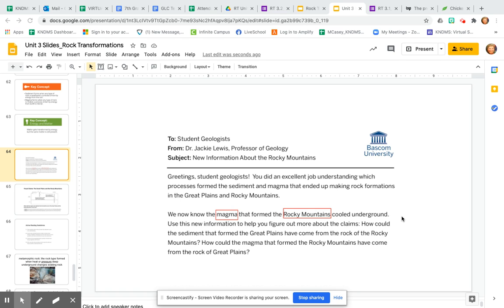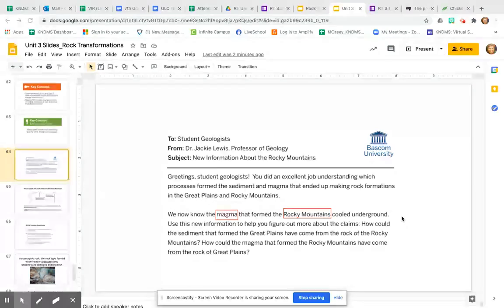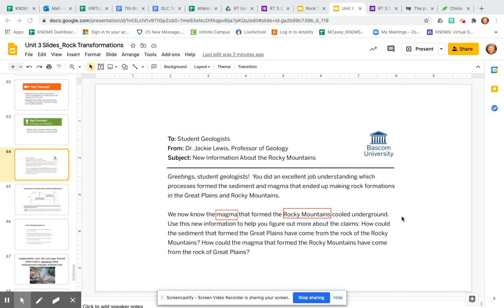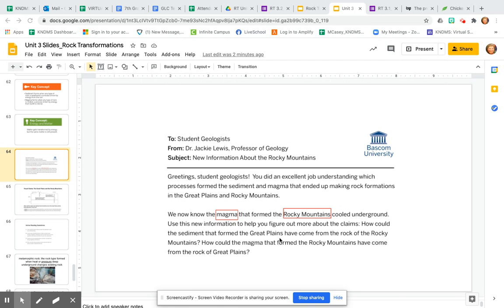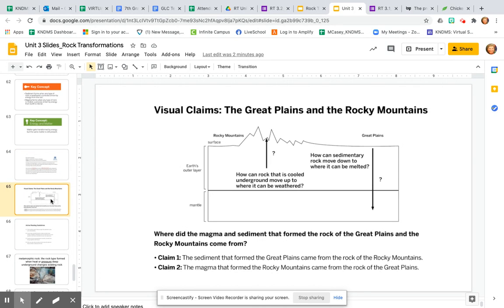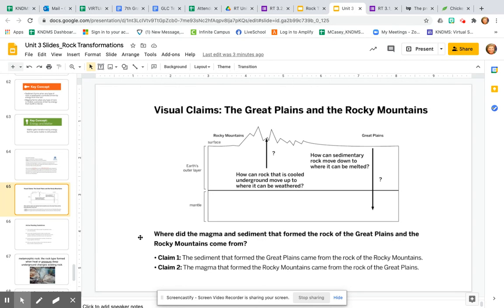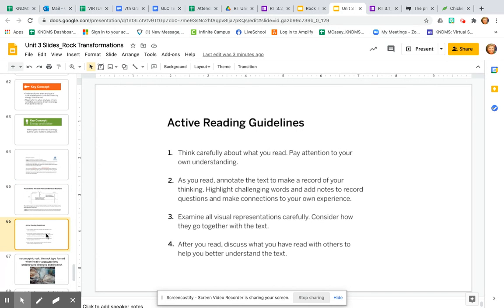RT 3.1_IntroVideo_Nov.18